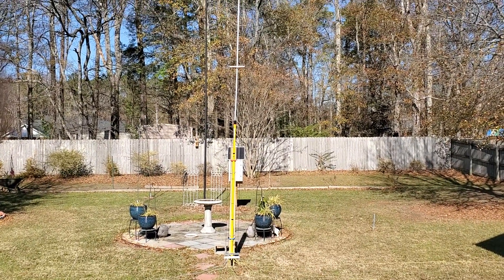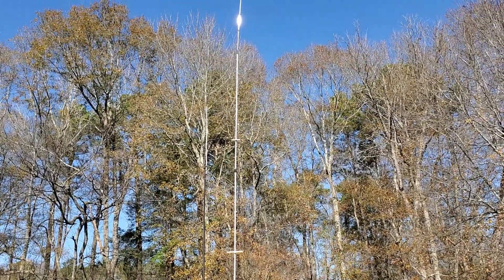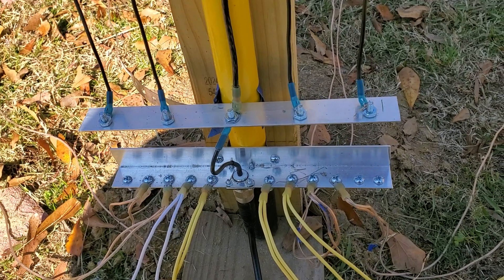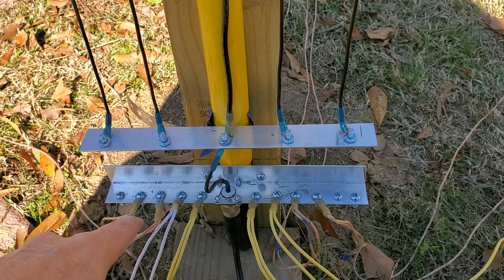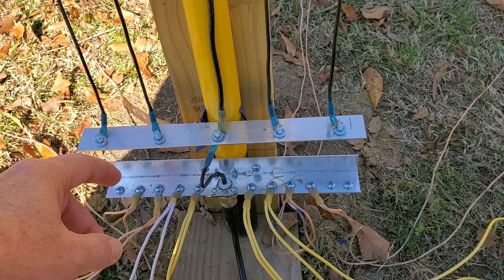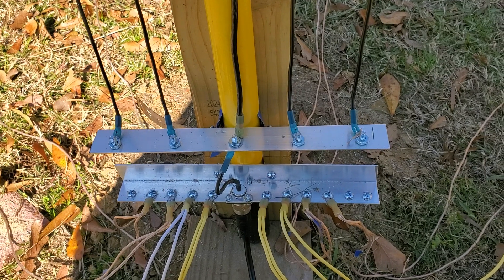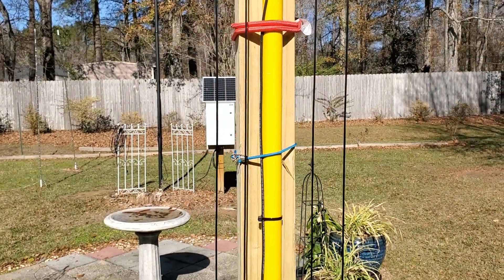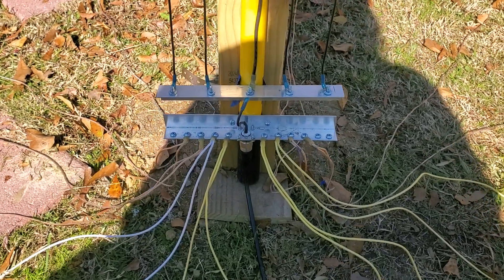Budget Multi-band 10-40 Meter Vertical Antenna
In this video we will see how to build a 1/4 wave multi-band antenna for under $100.